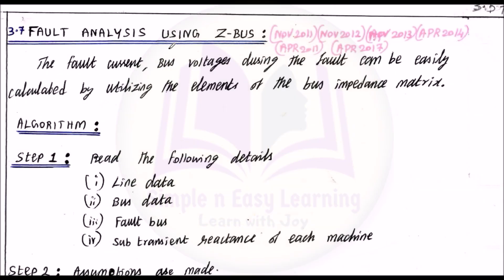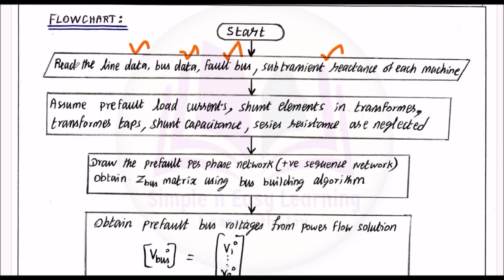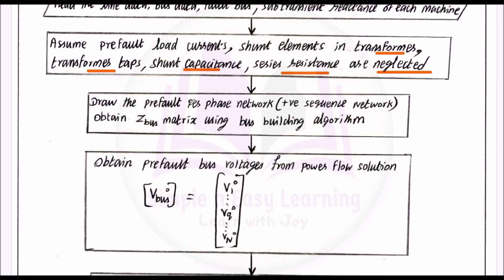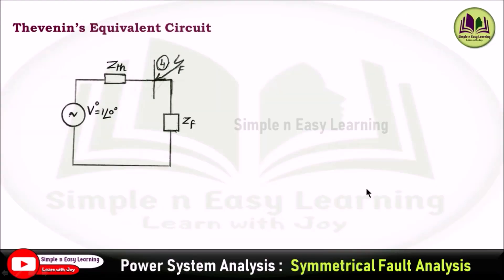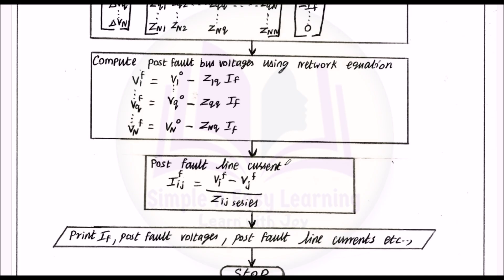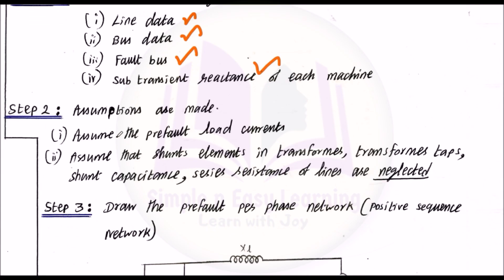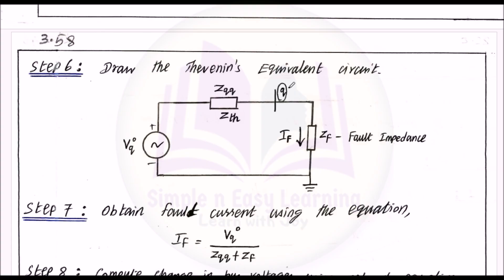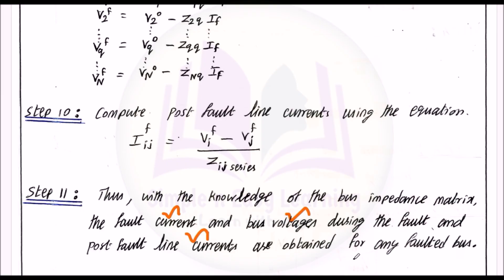Fault analysis using Zbus matrix | Bus impedance Matrix | Power System Analysis | PSA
💠 Explain how the fault current can be determined using Zbus with neat flow chart.

💠 Describe the bus impedance matrix method of fault current calculation.

💠 Explain how a symmetrical fault can be analyzed using Zbus with a neat flowchart.

💠 Give step by step algorithm for the analysis of three phase balanced fault in a power system using Zbus.

💠 With the help of a detailed algorithm, explain how a symmetrical fault can be analyzed using Zbus.

💠 Draw the detailed flowchart which explains how a symmetrical fault can be analyzed using Zbus.

💠 Explain symmetrical fault analysis using Zbus matrix with a neat flow chart.